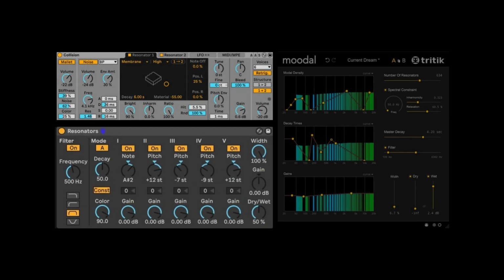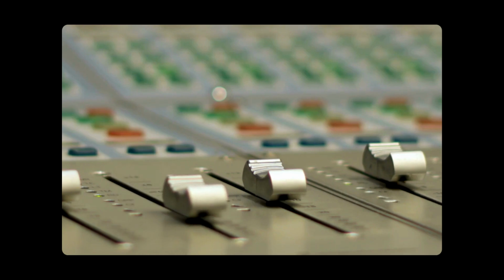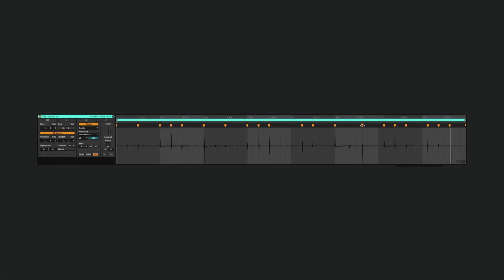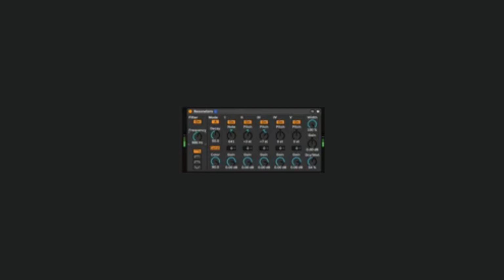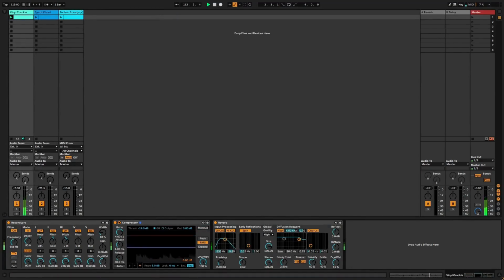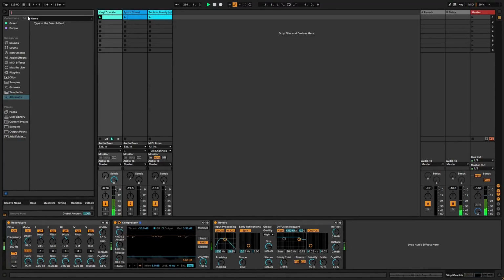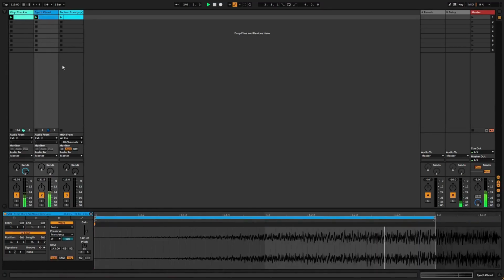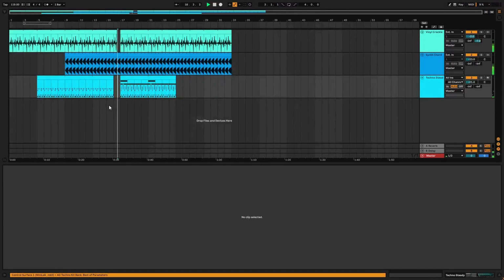Using Resonators in Live ─ Explained by a Musicologist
This is the fourteenth episode of The Art of Noise. For the full course experience, covering detailed techniques and advanced topics, enroll on Udemy today!

Explore the art of using resonators in noise processing to transform ordinary sounds into rich, captivating sonic elements. Learn to enhance harmonics, manipulate timbre, and craft atmospheric textures by skillfully applying resonators to various types of noise. This guide will teach you to deepen and enrich your soundscapes, adding complexity and intrigue to your sound design projects. Dive deeper into the creative possibilities, understanding how to control and evolve sounds, perfect for sound designers and musicians looking to explore new auditory dimensions.